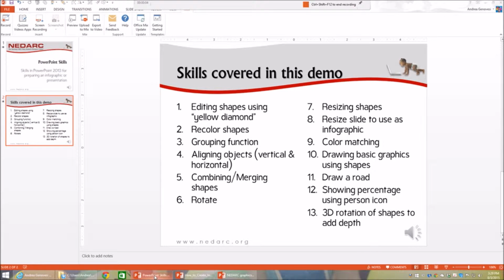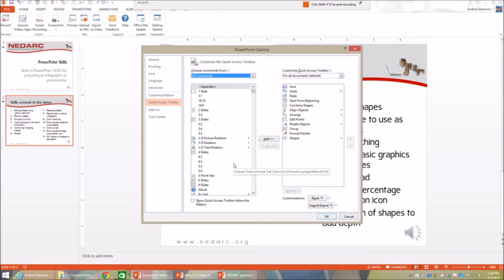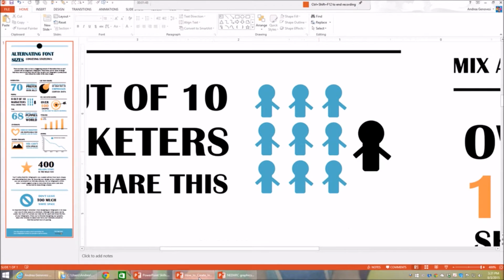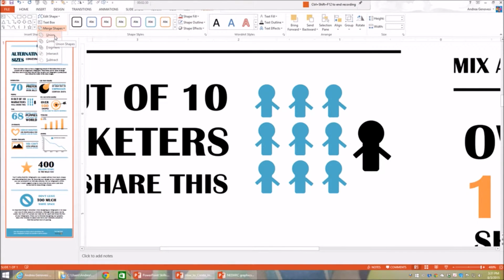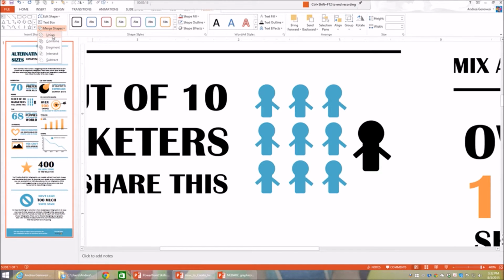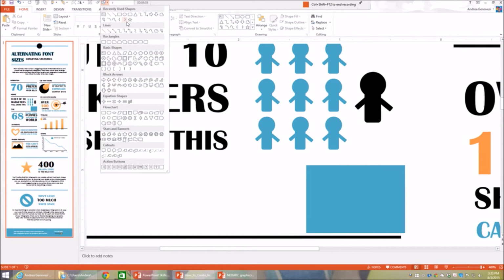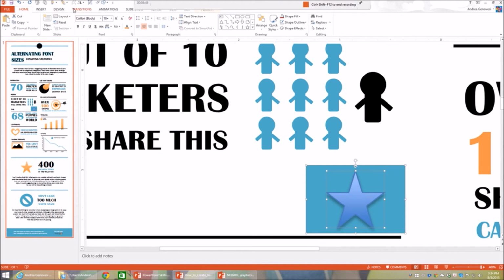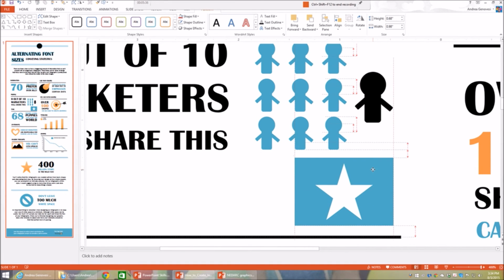05 Combining Merging shapes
The sixth of a 14-part training series in PowerPoint 2013. In this session learn about the combining shapes/merging shapes in PowerPoint and how to use it to create your own unique shapes.